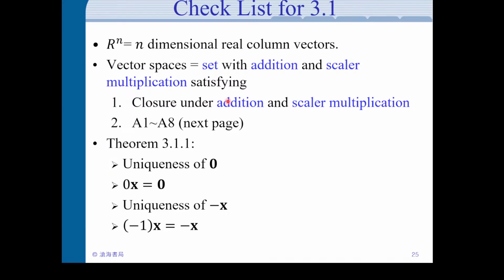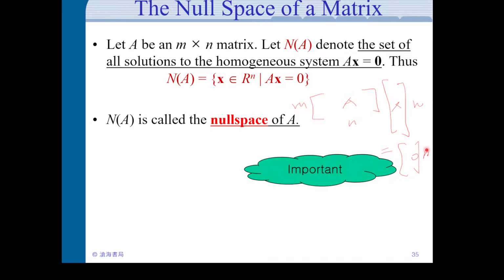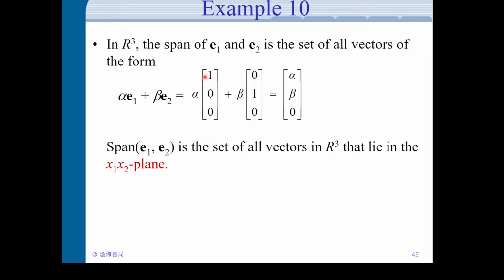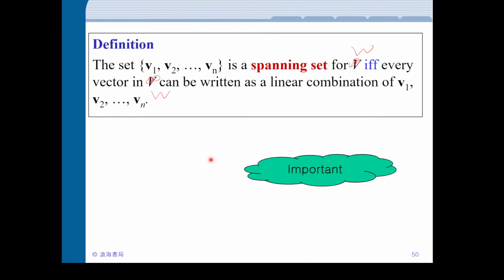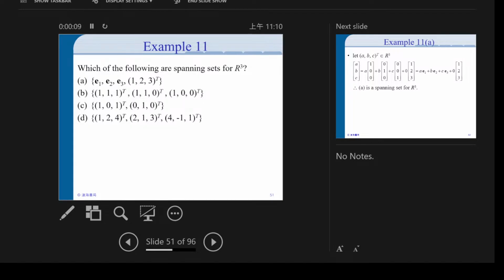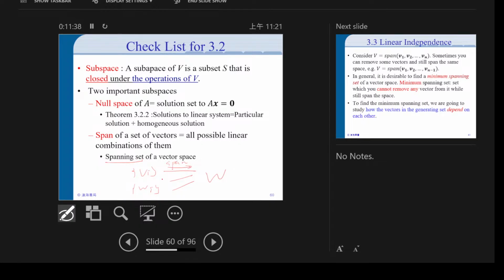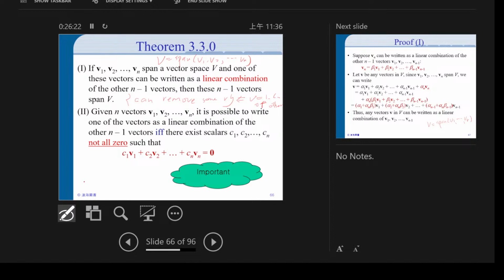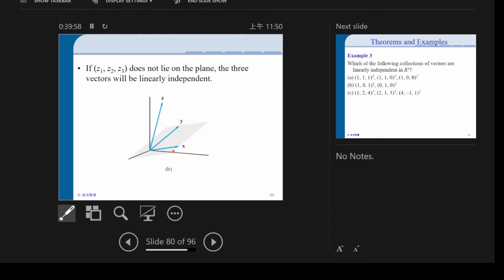2025-9-22 LA: subspace, span, and linear independence